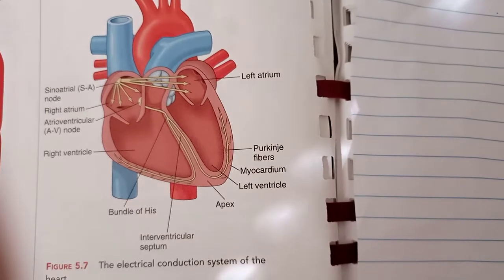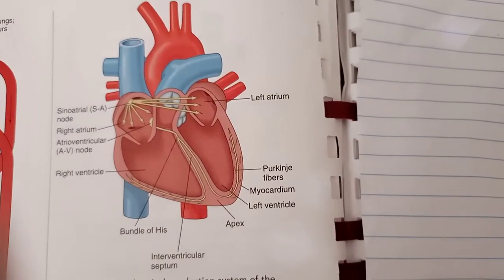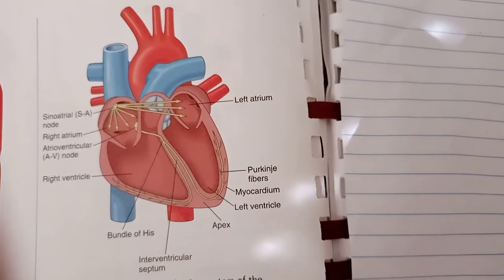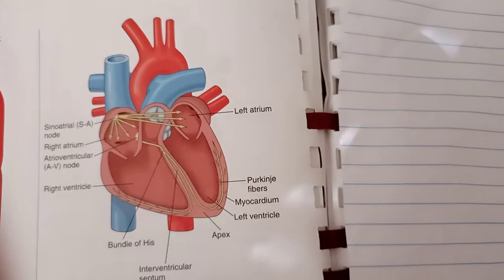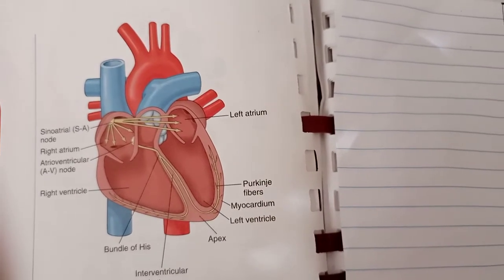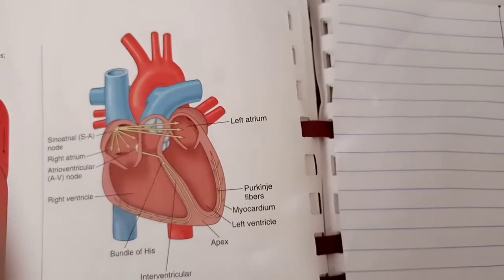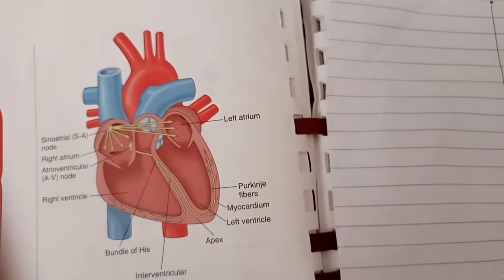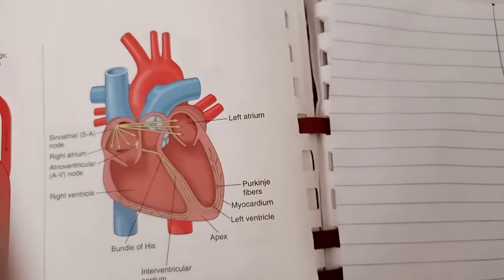Electricity production of the heart